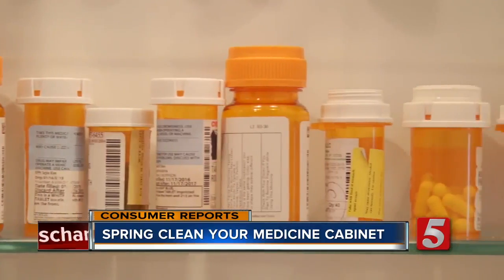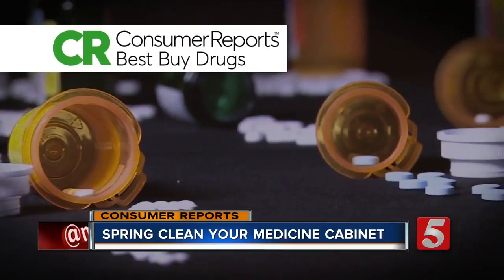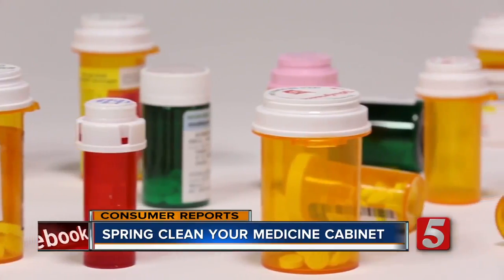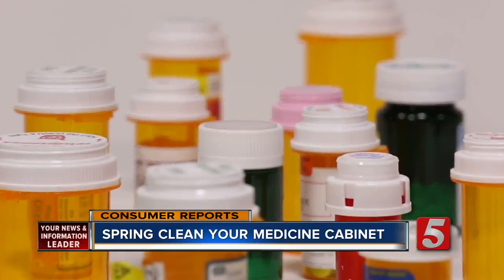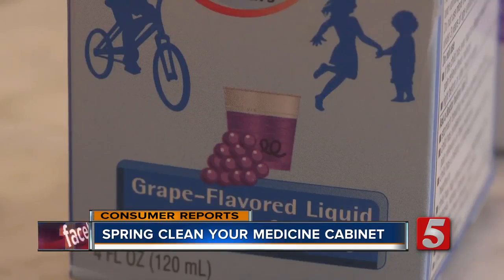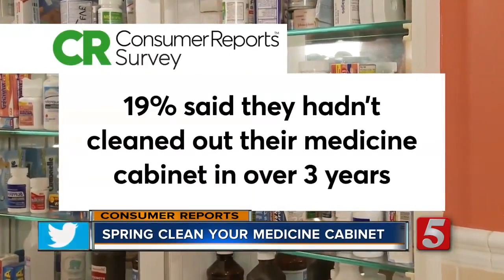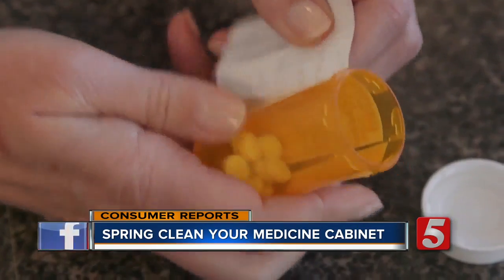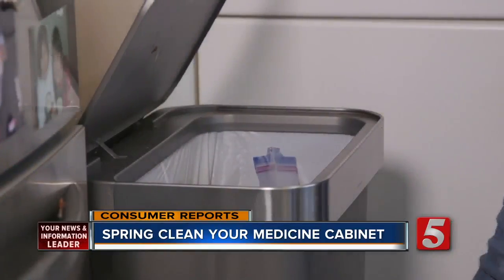Spring Clean Your Medicine Cabinet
Your medicine cabinet can become a dumping ground for old drugs. But Consumer Reports Best Buy Drugs says the risks for accidental poisoning for kids increase –– with every bottle of pills you keep.